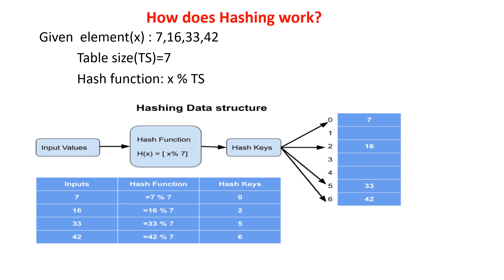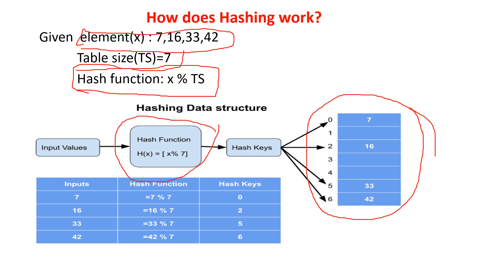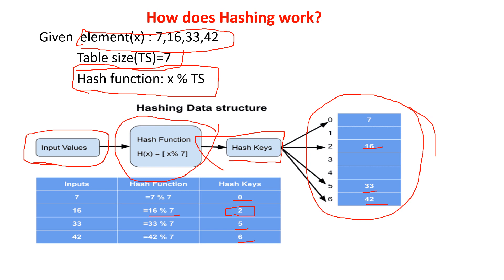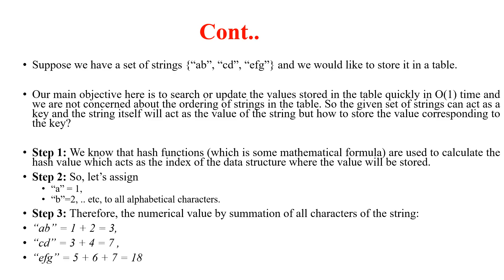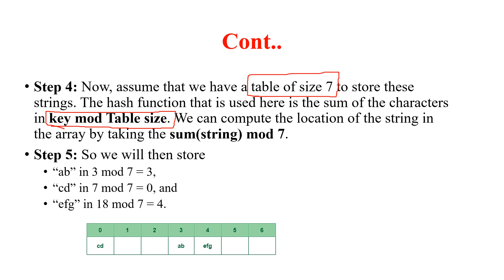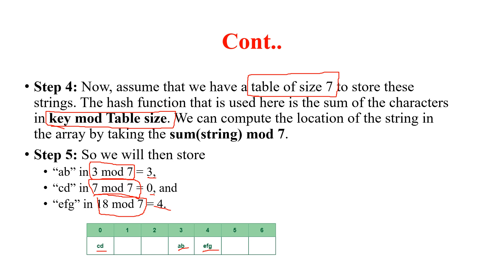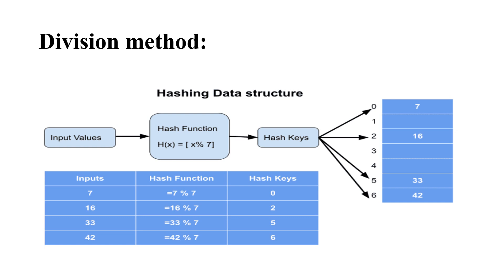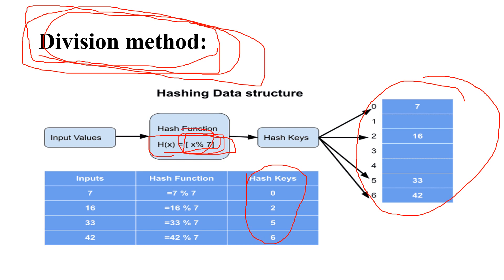How does Hashing work?|| Types of Method|| Data Structure-2023 Lecture-2